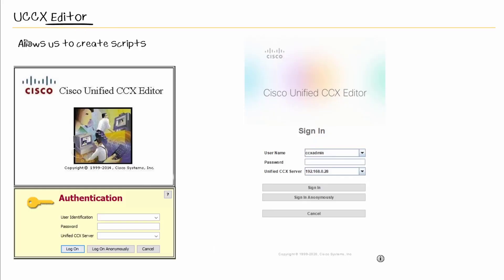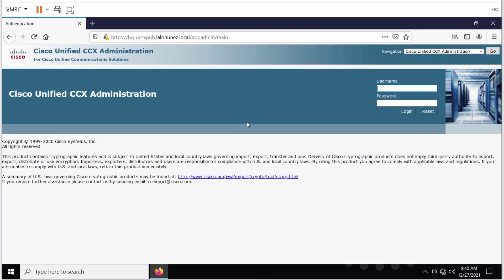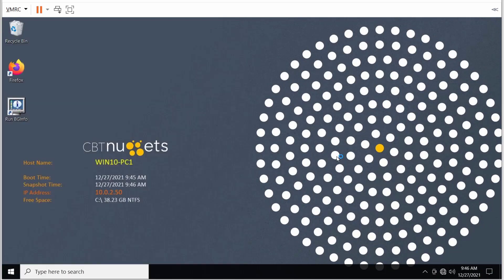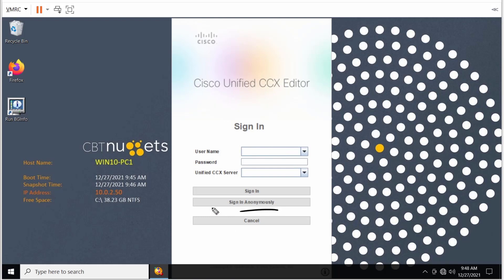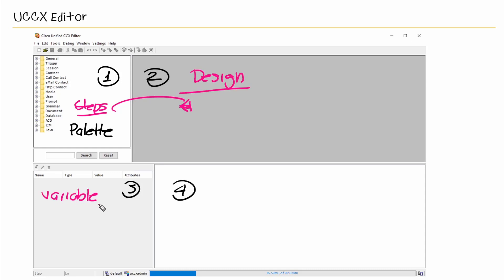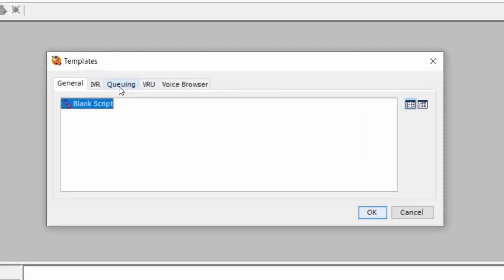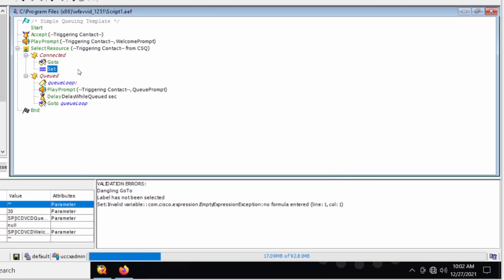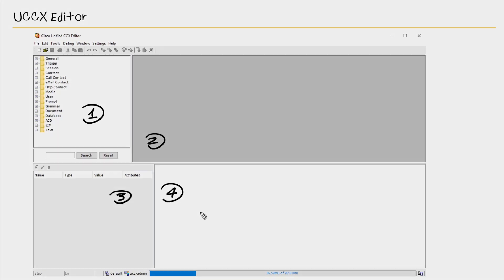How to Use the UCCX Script Editor | Cisco Unified Contact Center Express Training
In this video, Lalo Nunez covers how to use the UCCX Editor. UCCX, also known as the  is a contact center application for handling and managing calls, emails and message requests for contact center agents. And the UCCX Editor is the go-to Cisco tool for editing and managing the UCCX platform.

Deploying, editing and managing scripts within Cisco Unified CCX is one of the most important aspects of managing a healthy Cisco contact center. By watching this video, viewers will learn not only, some of the differentiators to using the Cisco Unified CCX Editor, but also gain an introductory overview of what it means to log in anonymously, considerations around accessing the application repository on the server and even learn some important considerations around debugging a script or a call on the Cisco Unified CCX server. If you’re looking to improve your working knowledge of managing Cisco Unified CCX, this video is for you.